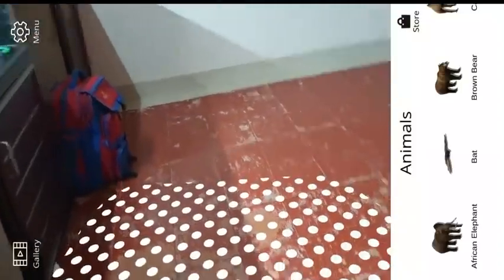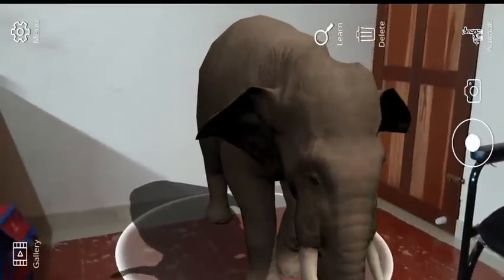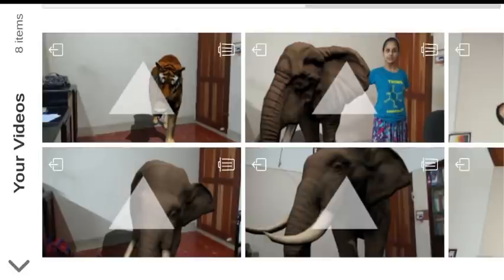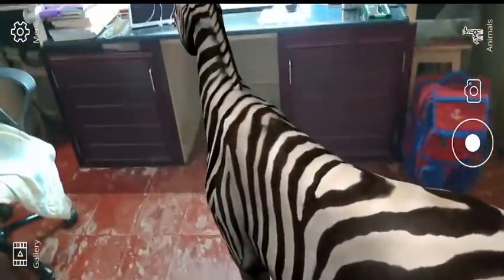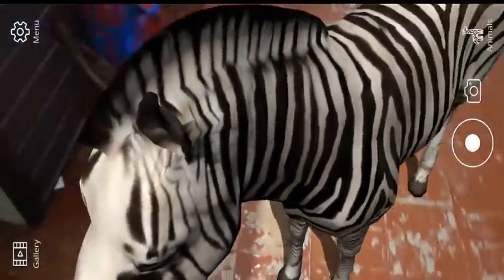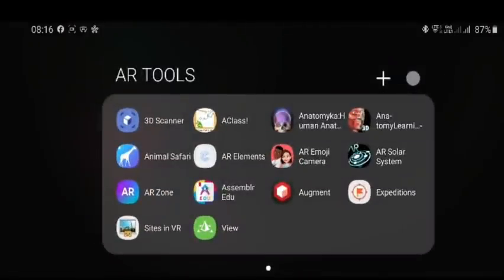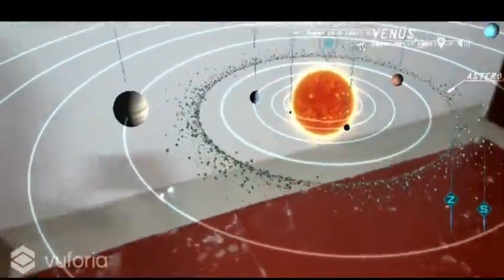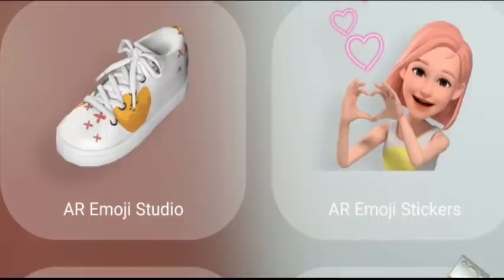HOW TO DO AUGMENTED REALITY IN YOUR CLASS? ക്ലാസ്സിൽ ആനയെ എങ്ങനെ കൊണ്ടുവരാം?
LANGUAGE  MALAYALAM